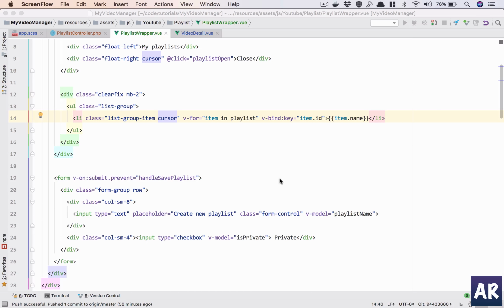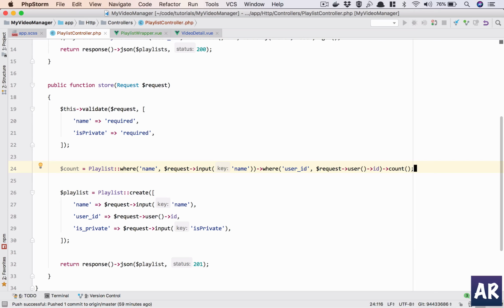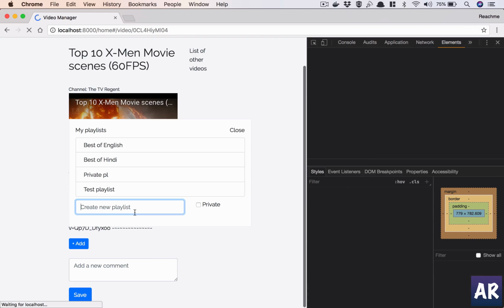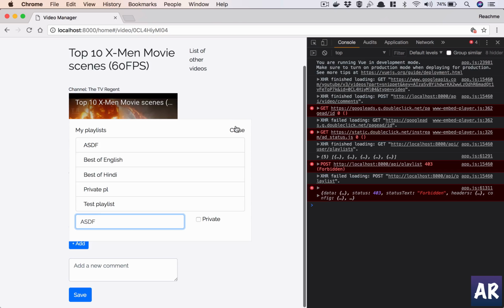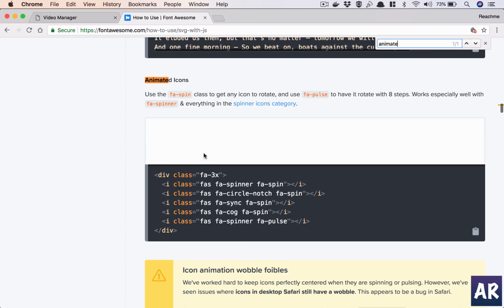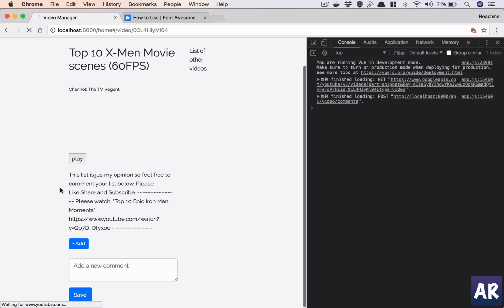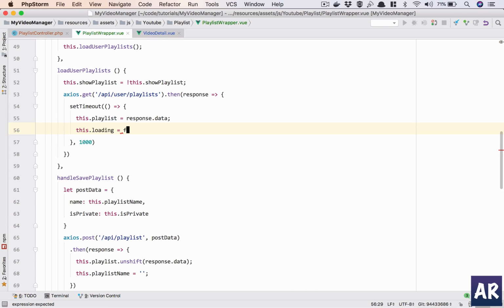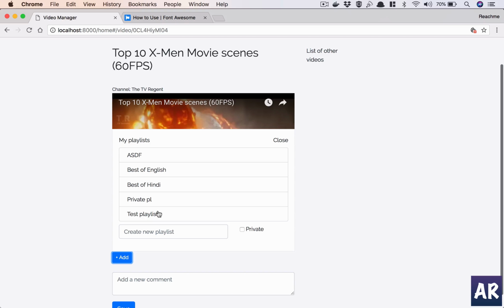#20 - Vuejs component visual tweaks to handle loading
In this video, we are going to handle the loading with an animation and also handle the edge case of the user creating a playlist with the same name.